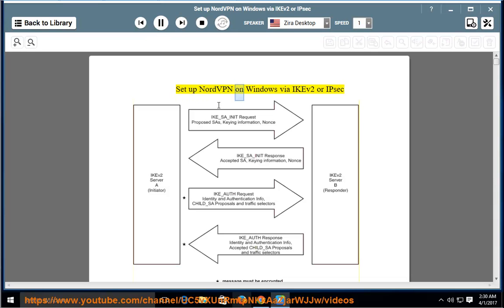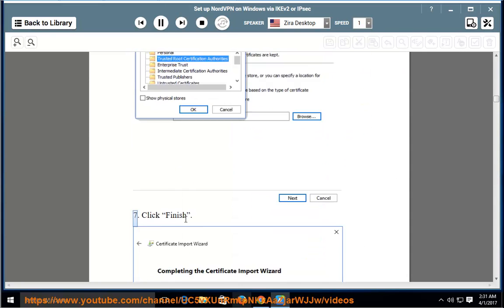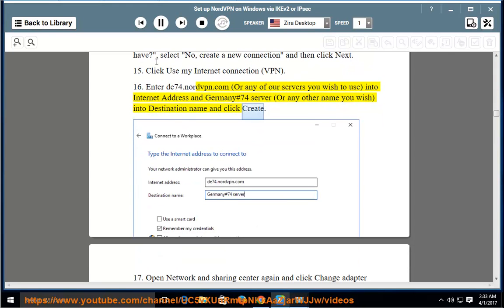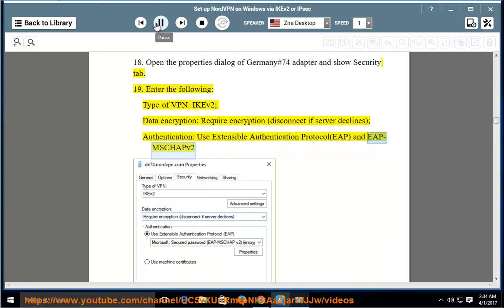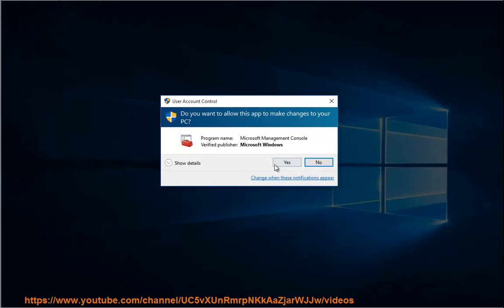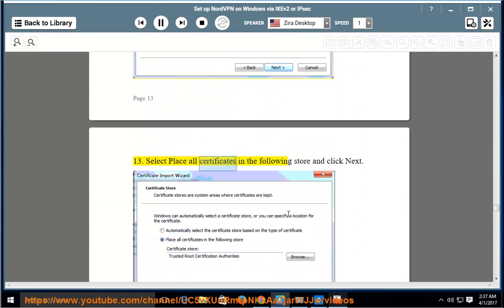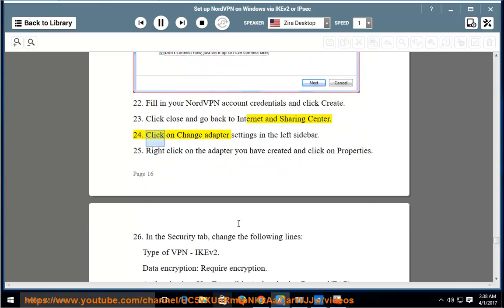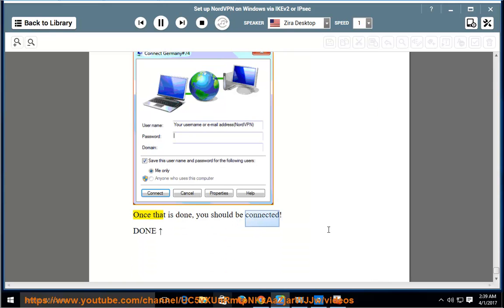Set up NordVPN on Windows via IKEv2/IPsec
Hit to set up NordVPN (IKEv2 or IPsec) on your own Windows today! Learn more?

NordVPN on Ubee router via L2TP/PPTP